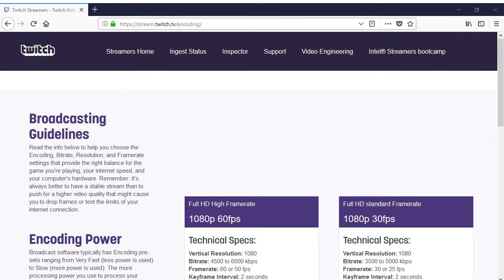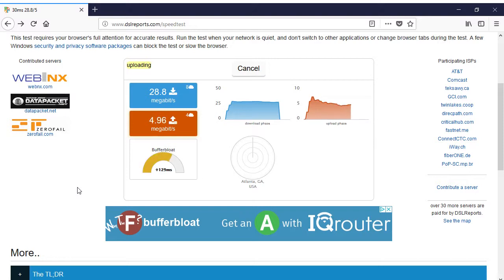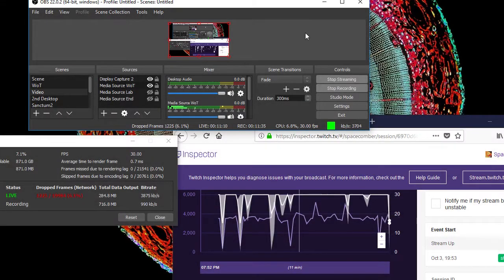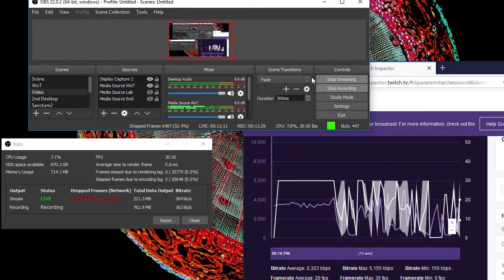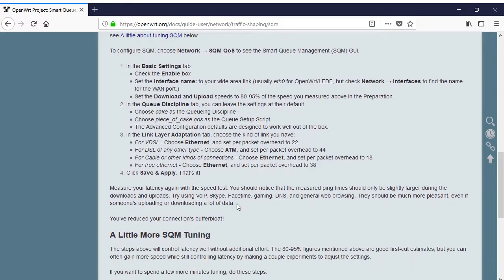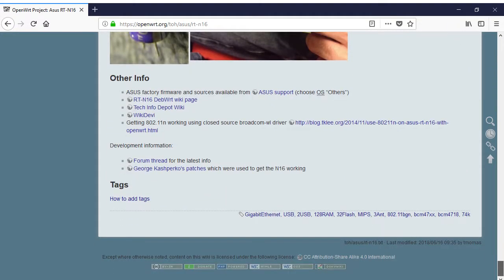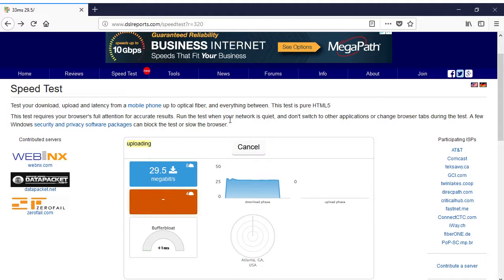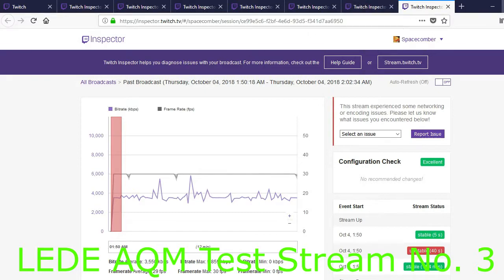Bufferbloat and Twitch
Bufferbloat is a real network phenomenon, and it does have real consequences that become apparent when you are trying to get the most out of your internet. (The less bandwidth that you have, the more likely it is that you will see these effects.) There is an ongoing project to get software included into the firmware of home routers that will greatly reduce bufferbloat. This new code appears to be quite effective.